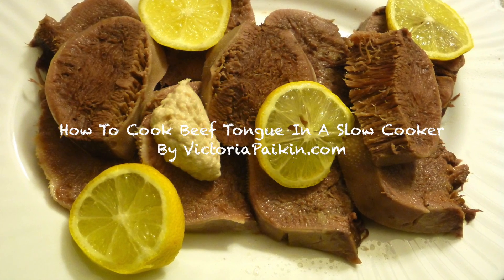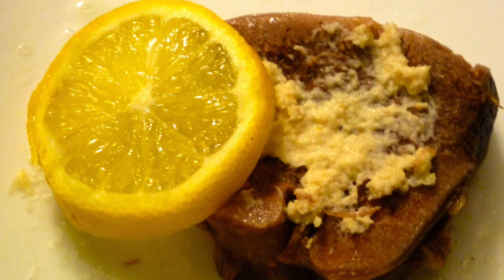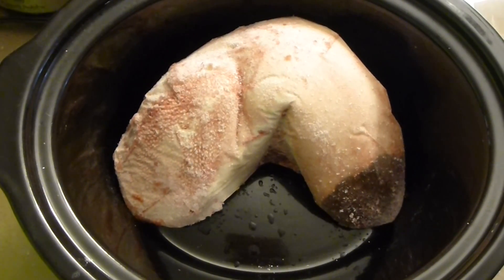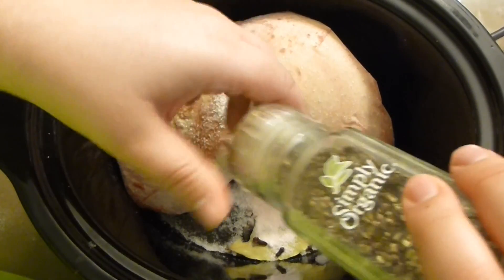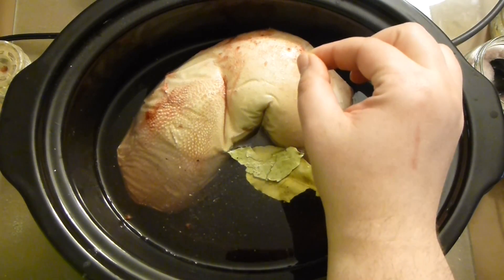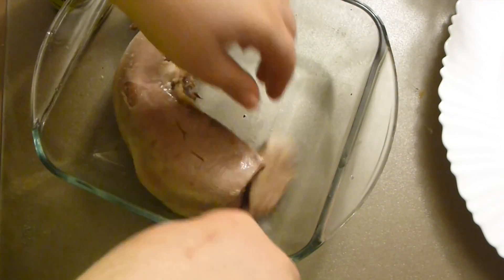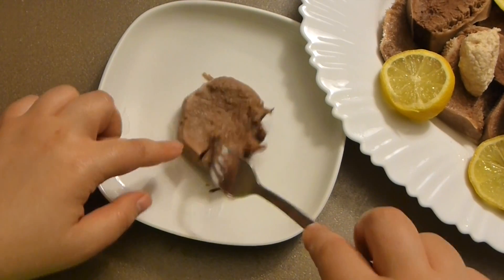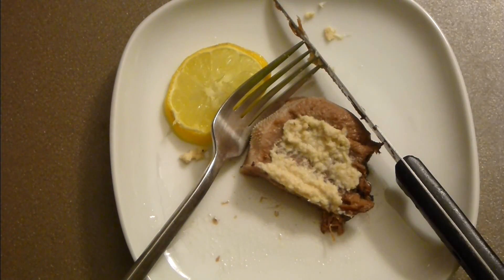How To Cook Beef Tongue In A Slow Cooker | By Victoria Paikin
Learn To Cook the most perfect Beef Tongue In A Slow Cooker. If it's your first time then you definitely should give it a go.
Ingredients
1 beef tongue
2 bay leaves
4 cloves
2 teaspoons Himalayan pink salt
2 L water
For serving:
horseradish
lemon slices
gravy
mayonnaise